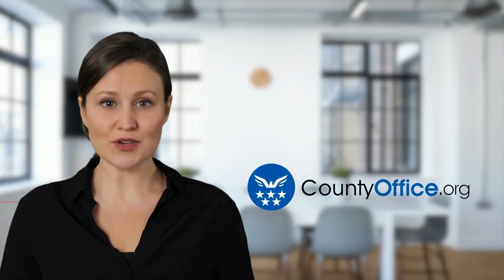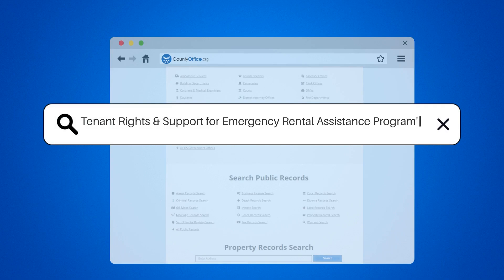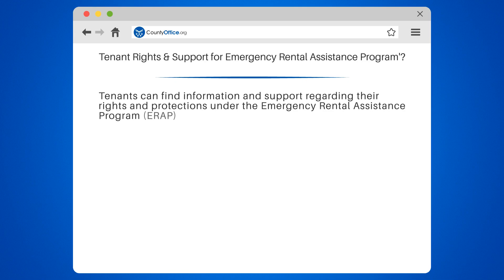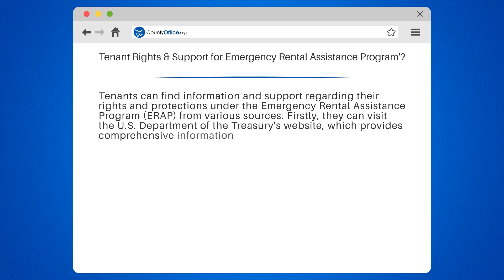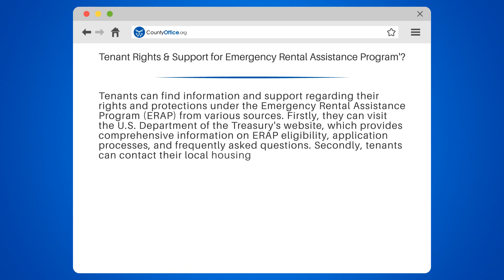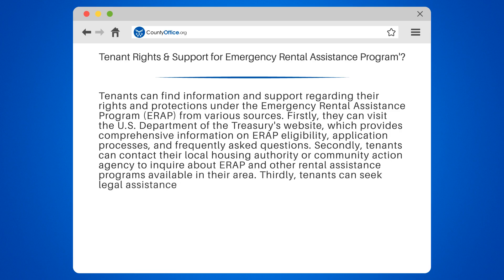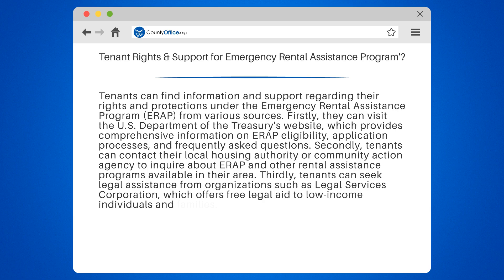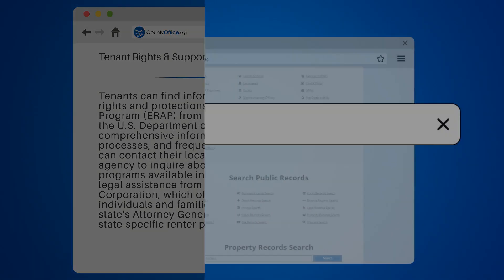Tenant Rights & Support for Emergency Rental Assistance Program'? - CountyOffice.org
Where Can Tenants Find Information & Support Regarding Their Rights & Protections Under The Emergency Rental Assistance Program? Welcome to our informative video on where tenants can find information and support regarding their rights and protections under the Emergency Rental Assistance Program (ERAP). In this video, we'll provide you with comprehensive information on how to access ERAP, eligibility criteria, and frequently asked questions.

We'll also show you how to contact your local housing authority or community action agency to inquire about ERAP and other rental assistance programs available in your area. Additionally, we'll discuss how organizations such as Legal Services Corporation offer free legal aid to low-income individuals and families seeking legal assistance. Lastly, we'll guide you on how to check with your state's Attorney General's office for information on state-specific renter protections and resources.

If you're a tenant who needs help navigating the ERAP program, this video is for you.